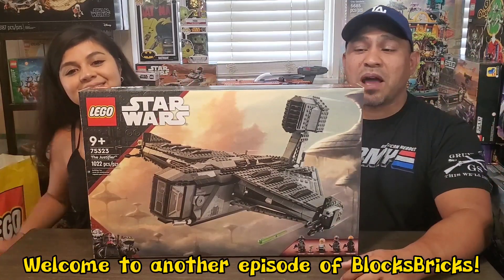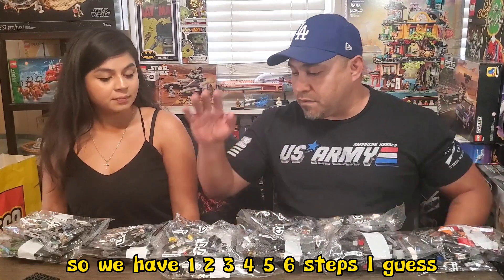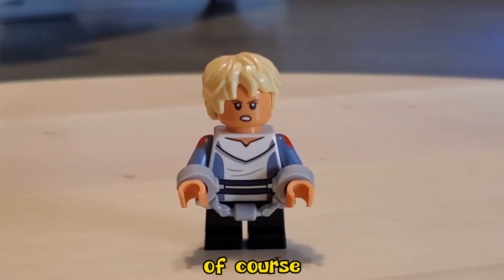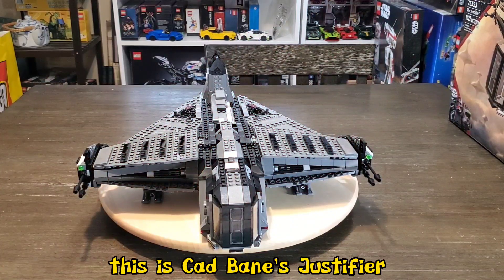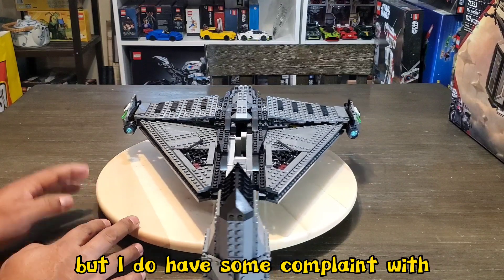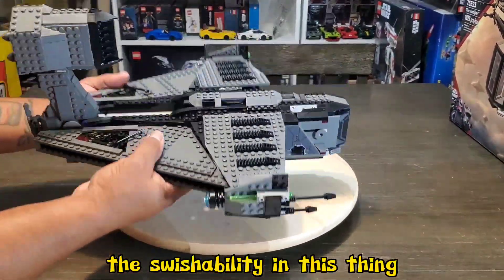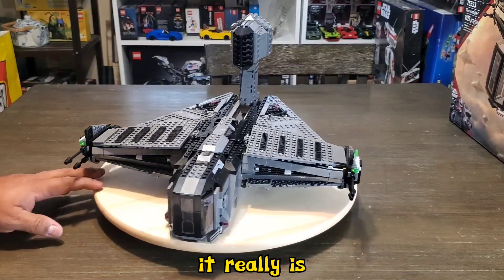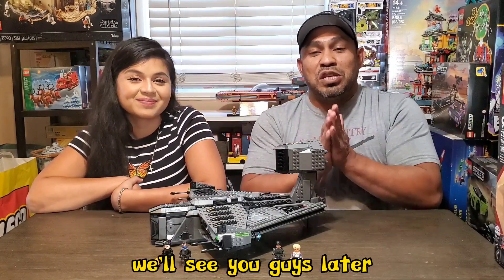Lego Star Wars The Justifier!! Full Review! LEGO Set 75323.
Reviewing the new LEGO Star Wars The Justifier! LEGO Set 75323! Pricey!! Worth it? See for yourself! Hope you enjoy! 🙏✌️